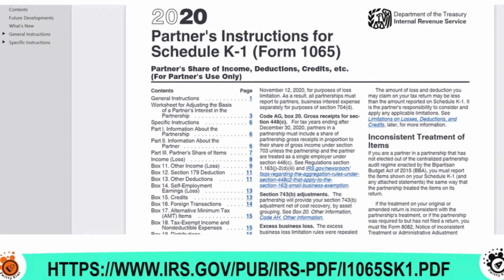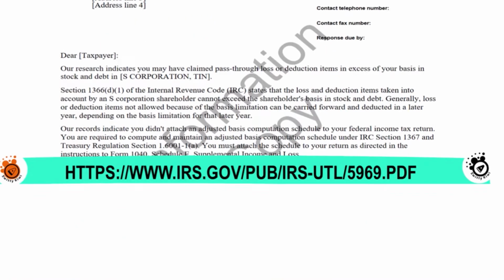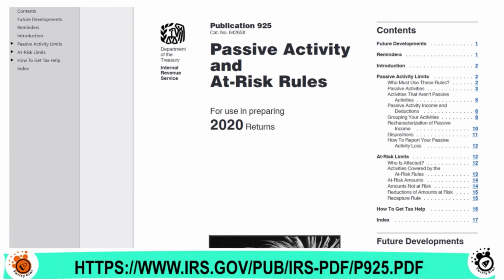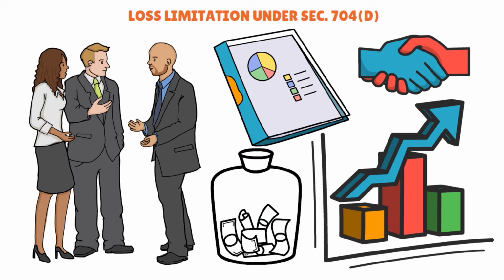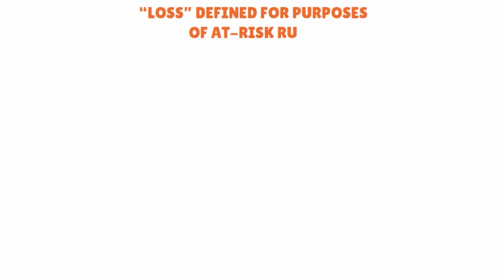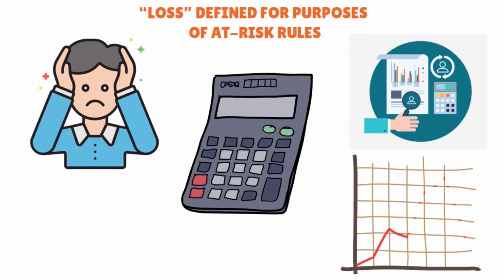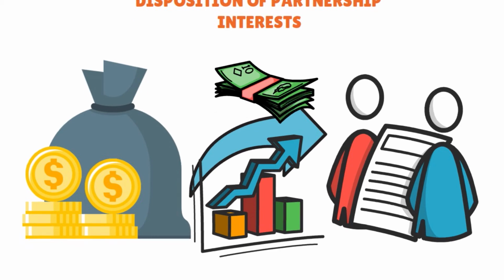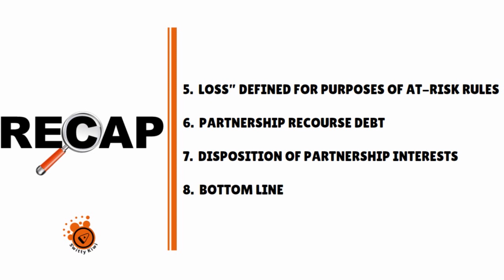IRS Schedule K-1 Rules for Basis, At Risk and Passive Activity Limits 2024 🔶 TAXES S2•E106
IRS Schedule K-1 Rules for Basis, At Risk and Passive Activity Limits 2024. See recent updates on Schedule K-1 (Forms 1065 and 1120-S) basis, at risk and passive activity. Read @
👇👇UNLOCK YOUR BUSINESS POTENTIAL TODAY! START MAKING MILLIONS *NOW* !👇👇